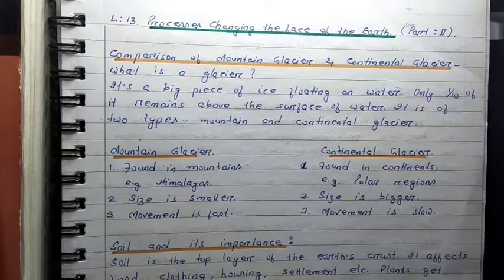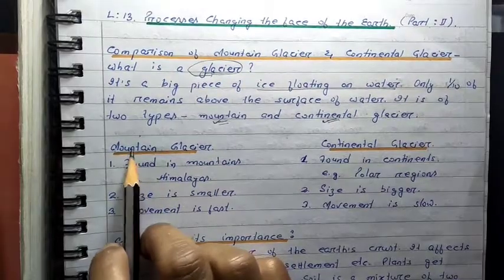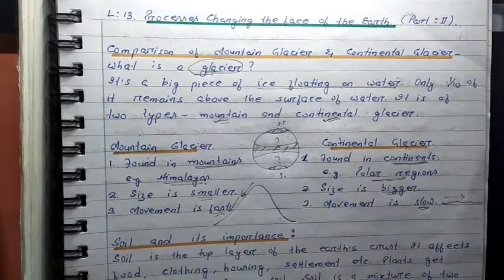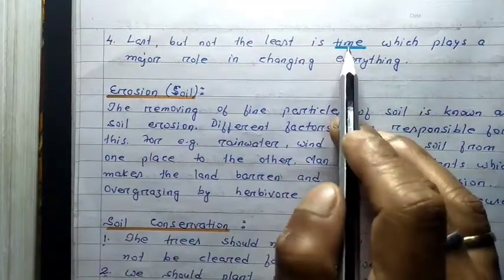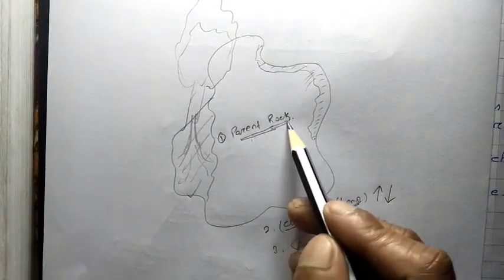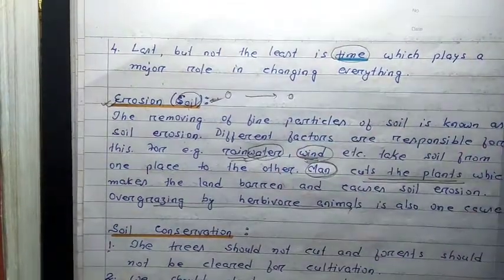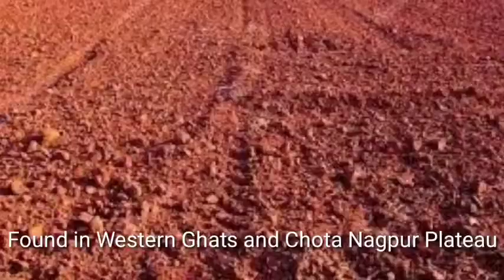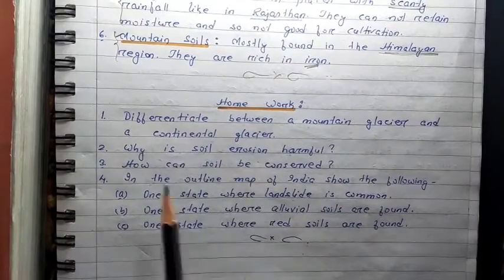Class vii. Geography. Lesson 13.Processes changing the face of the earth.( Part 2).